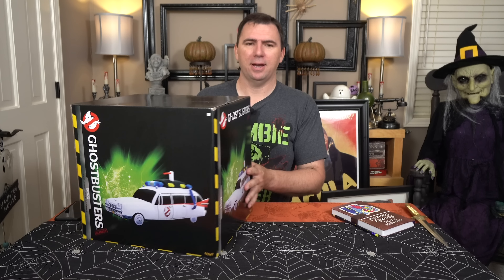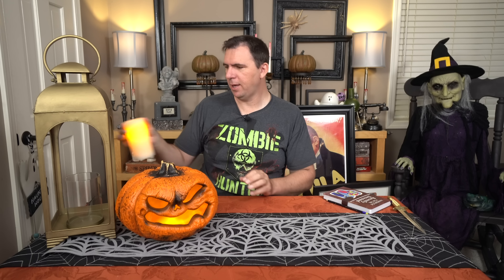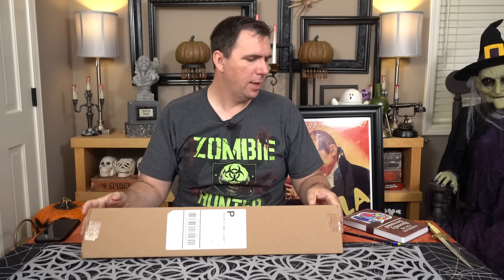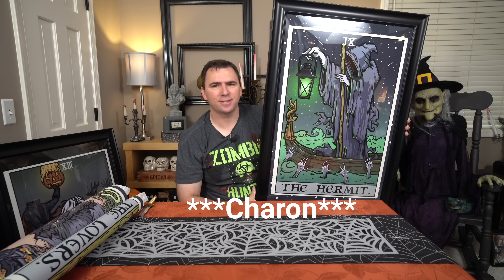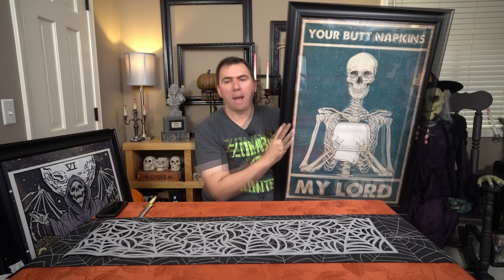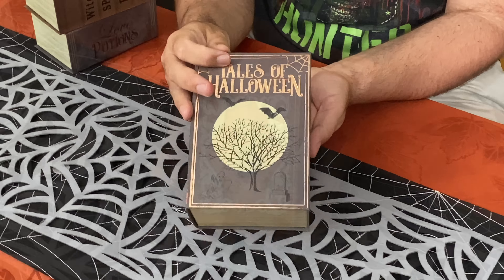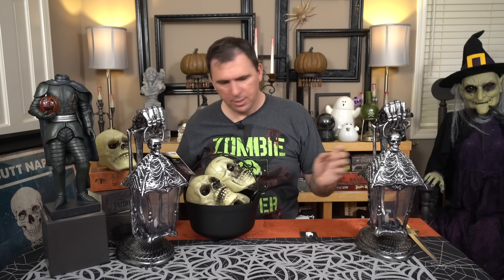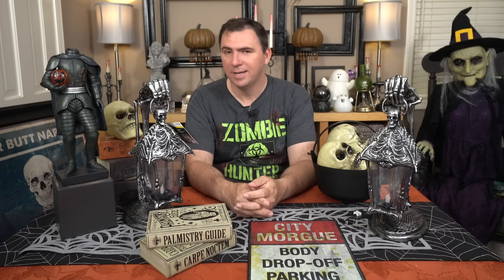Awesome Halloween Haul - Lots of Decor and an Ugly Pumpkin of the Month Winner!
Let's take a look at some of the great things I picked up in the past couple weeks.
Thanks to this month's Ugly Pumpkin of the Month winning submission from Jared O Lantern.